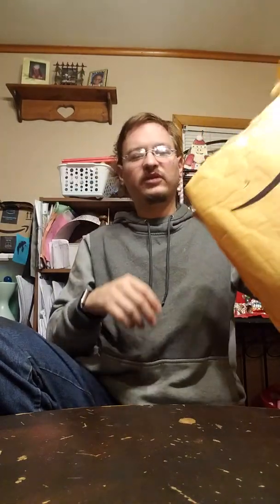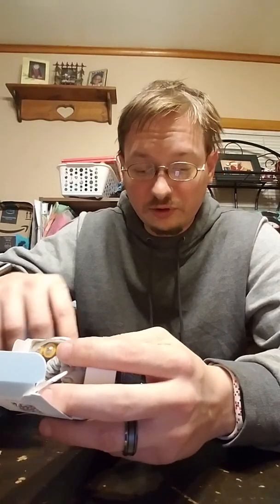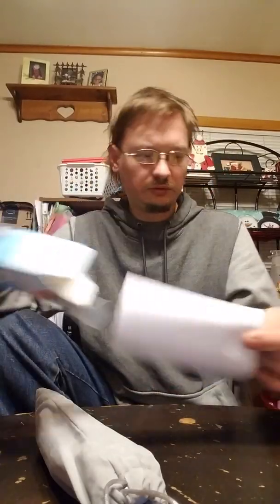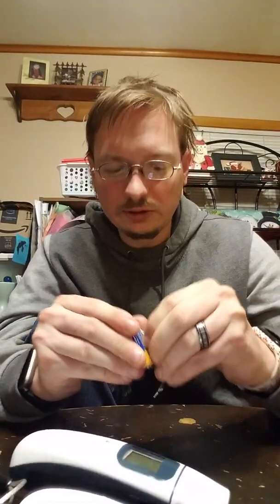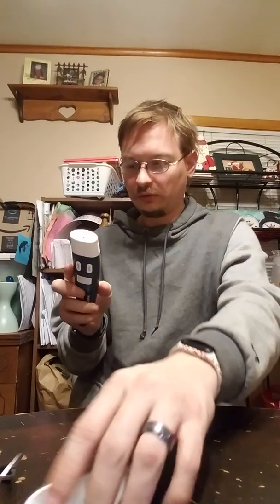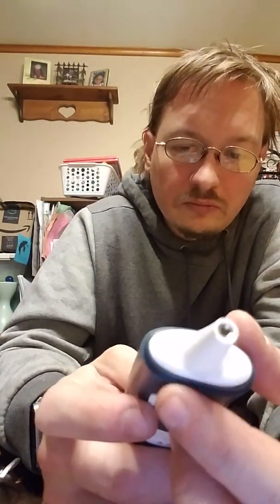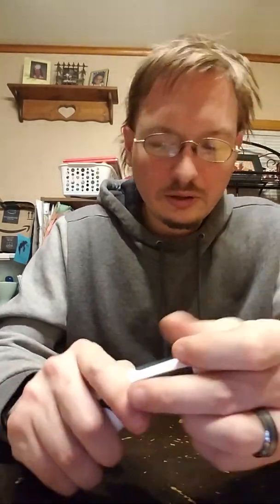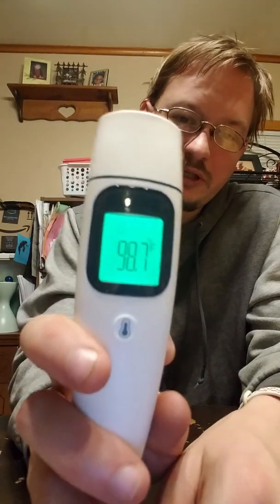Unboxing a infered digital thermometer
here is the link to the item if your interested in the item in the video to buy them  for your self